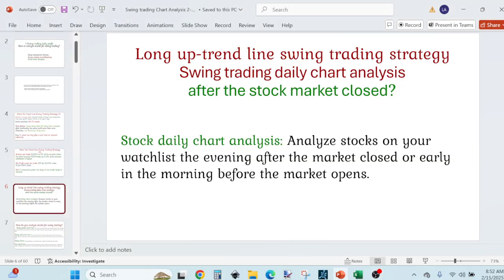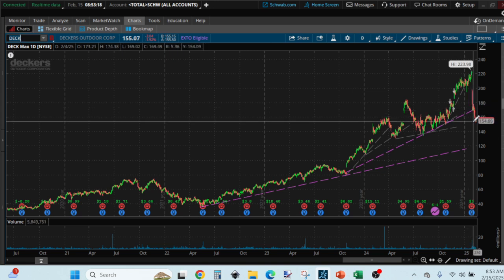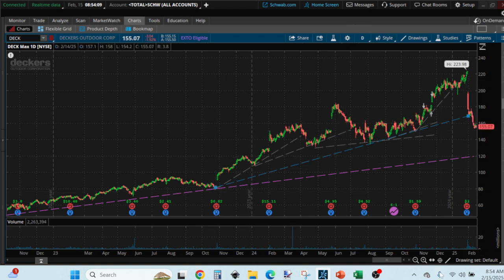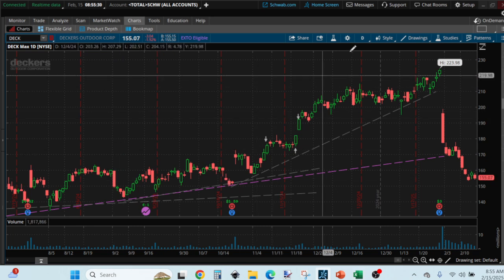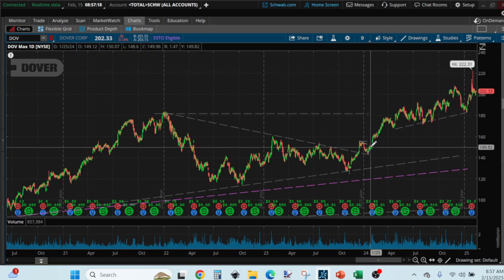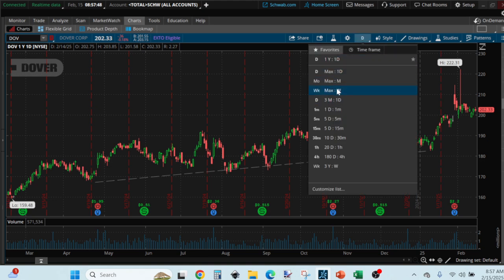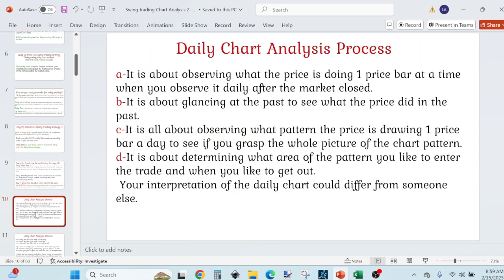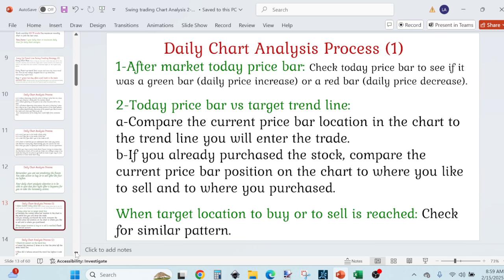Long up trend line swing trading strategy-Swing trading daily chart analysis 2-14-25 v87